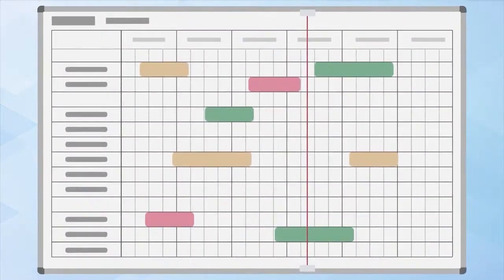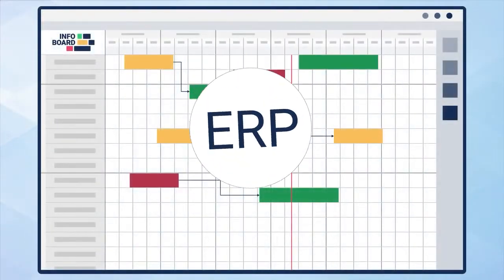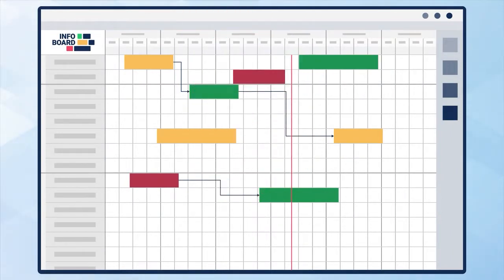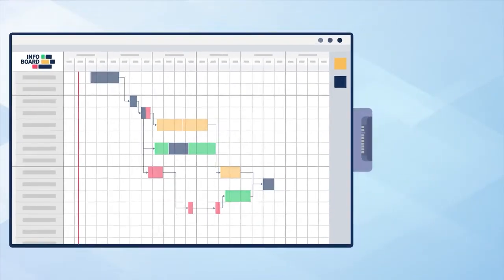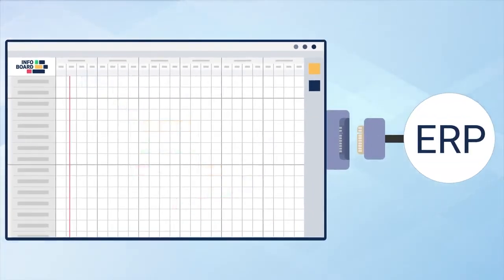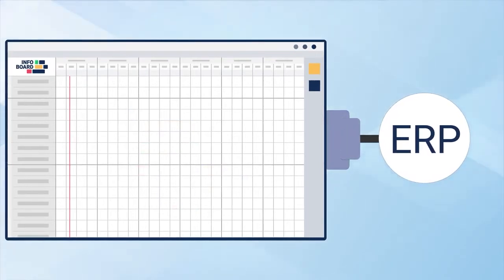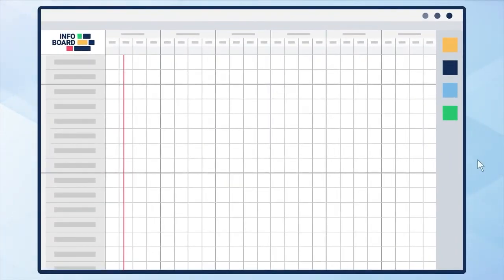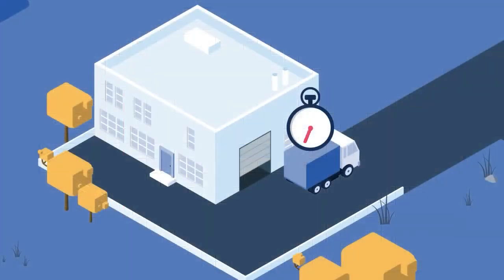What is the difference between infoBoard and ERP systems?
Learn the differences between ERP and infoBoard! infoBoard works with and without an existing ERP system and is a stand-alone planning tool.

You can get a free demo version for the "look and feel" before you start your project with the infoBoard software

The infoBoard planning board is the most widely used application in the planning board software segment!
The infoBoard is the best solution for your order processing. You can easily plan your resources. The planning board objects can be adjusted in position as well as in length. The current information status is always and everywhere available. You have a planning fast implementation thanks to the graphical
user interface. Employee planning is also possible. In addition, various infoBoard apps can be synchronized. infoBoard is the planning board to support business operations of commercial enterprises with single-item production and small batches in the best possible way.